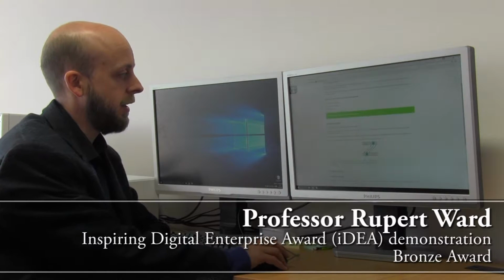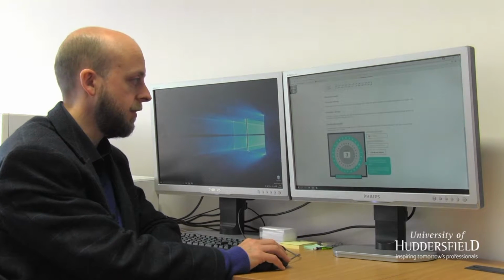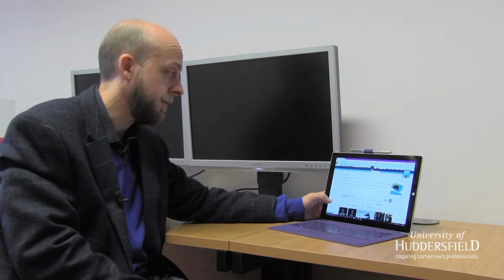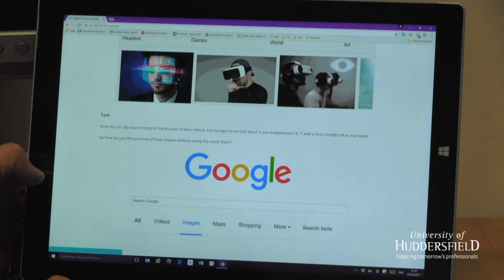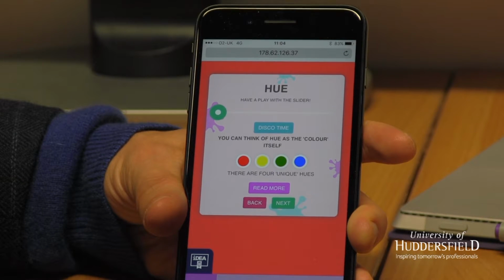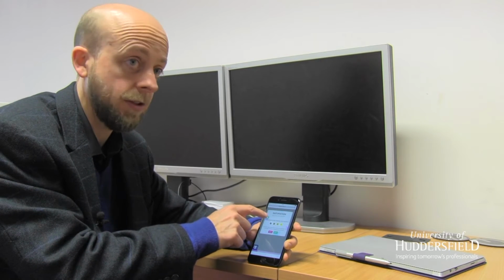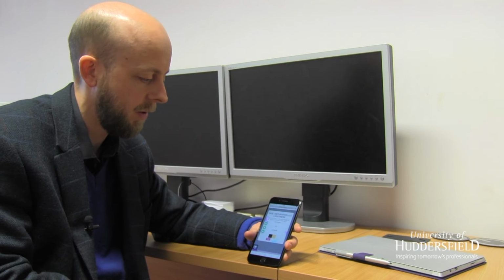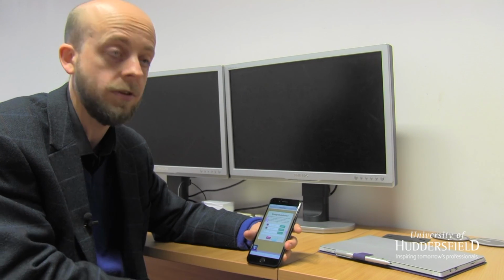Inspiring Digital Enterprise Award (iDEA) demonstration (Bronze Award) with Professor Rupert Ward